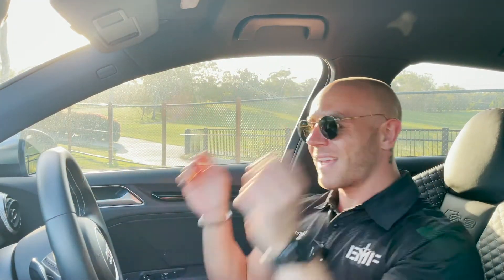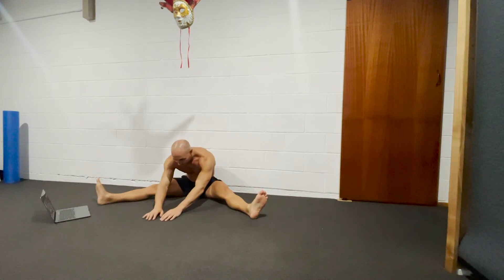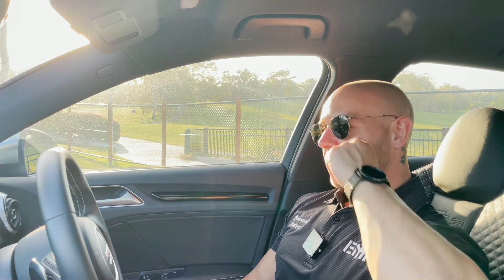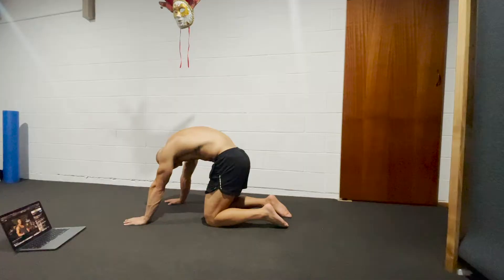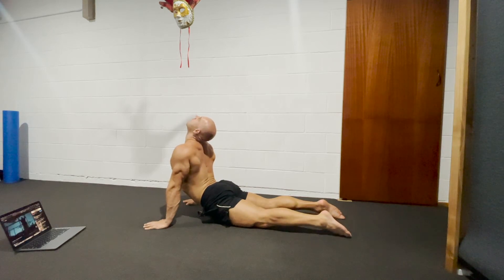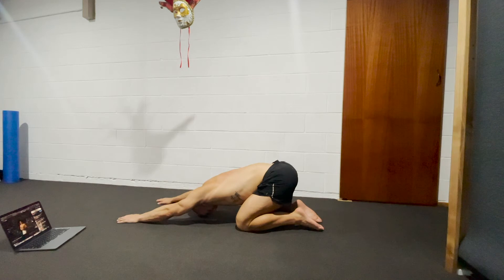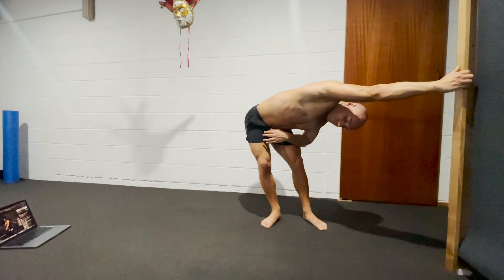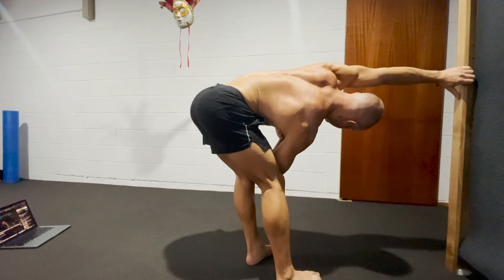Start Doing This | STRETCHING & MOBILITY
What having a strichy, stretchy, struuu can do for you! Mobility is important and most of us lack some basic conditioning in this realm. We don't need to be contortionists but a little more flexibility won't go a miss especially under the bar.

Take your physique to the next level, no BS! Thanks to the FTU Academy, now you can anywhere in the world 24/7, 365!